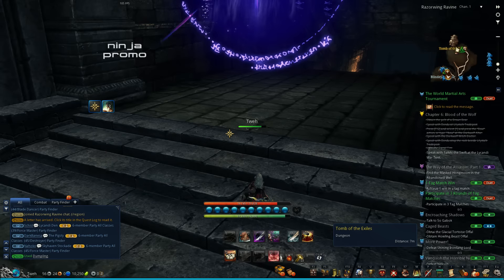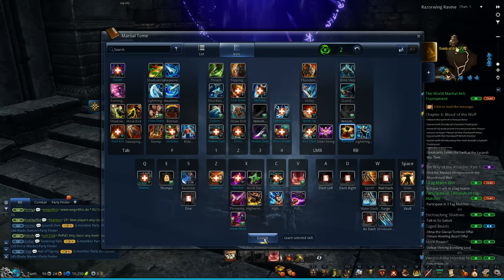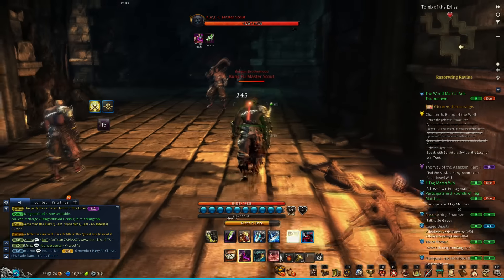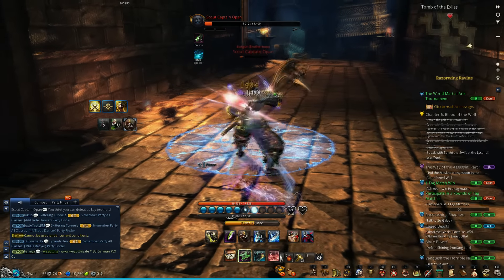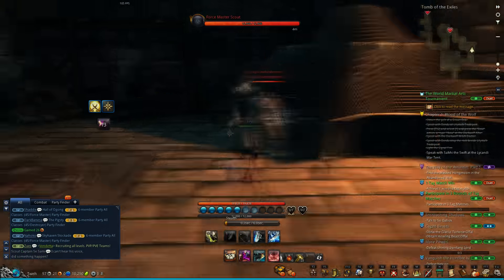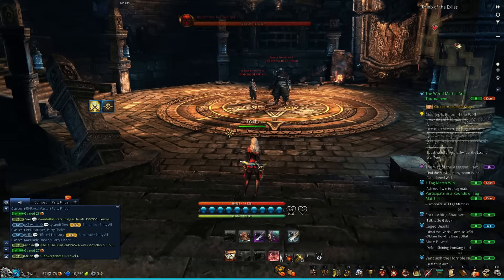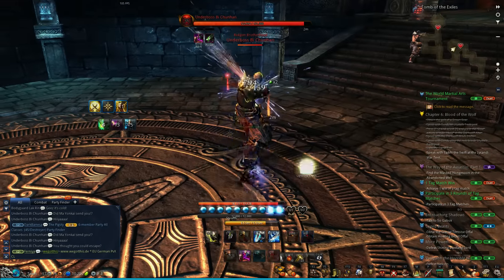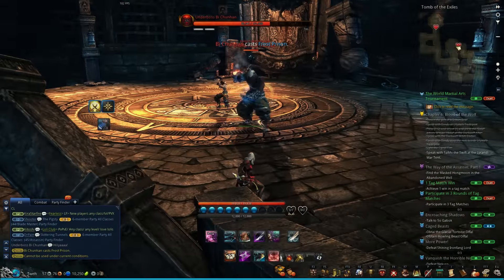Blade & Soul Assassin permahide tips